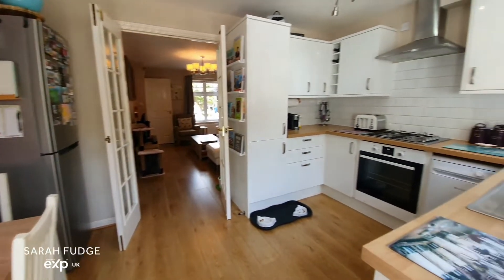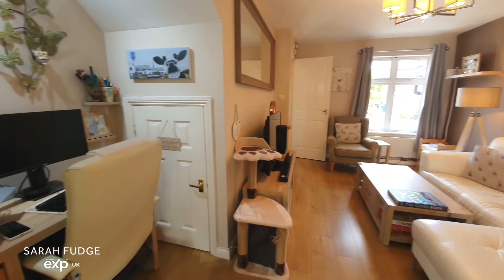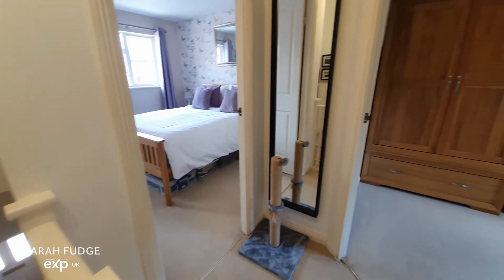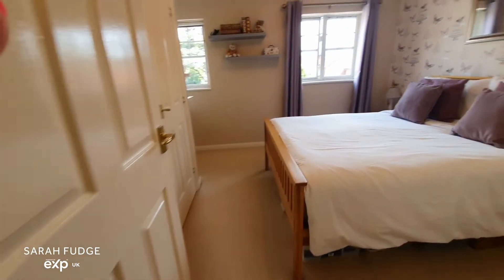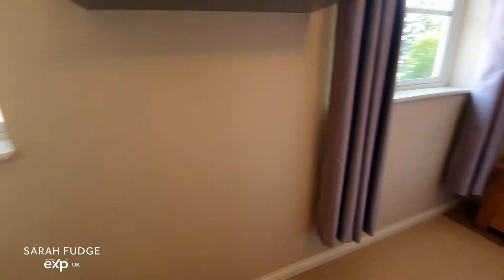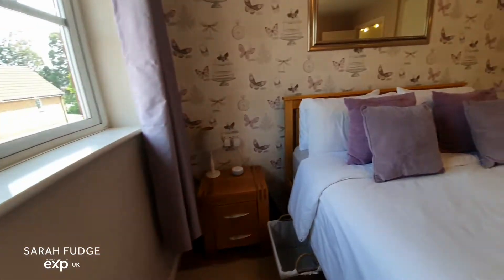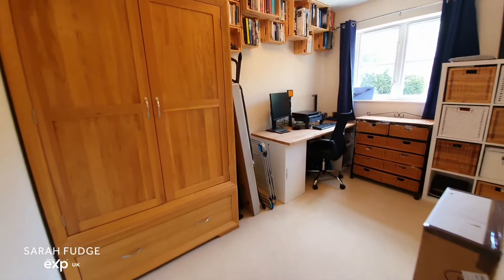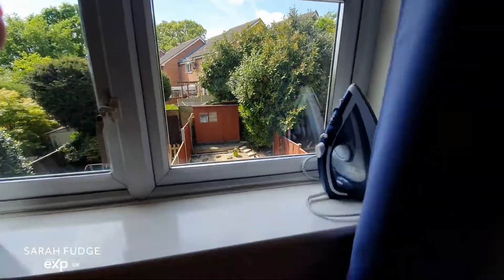Property Tour - Poole - For Sale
Two bedroom family home in Hamworthy, Poole, Dorset.